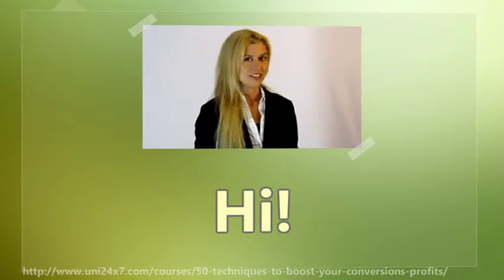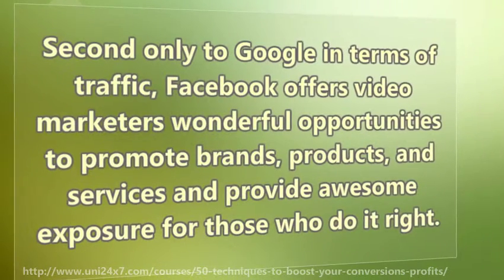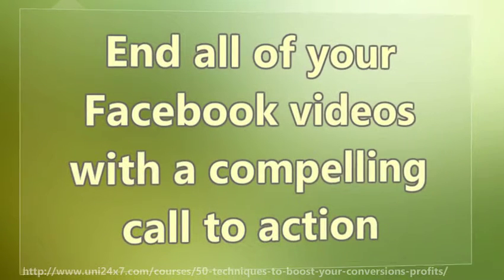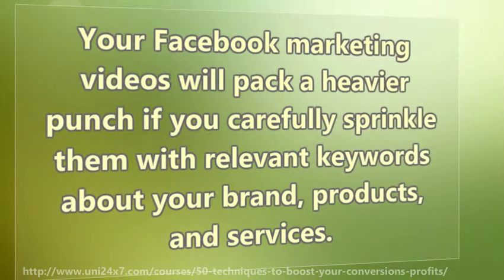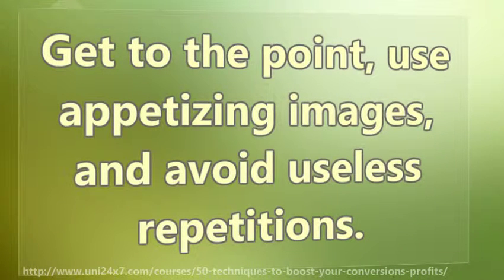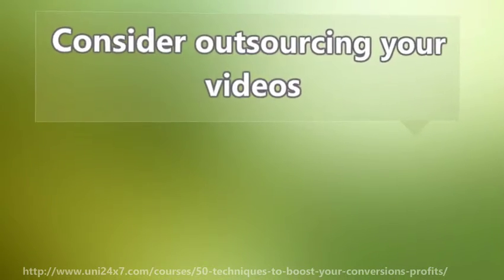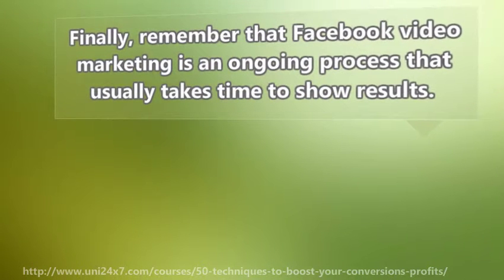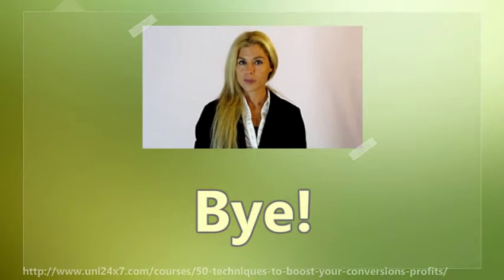50 Techniques To Boost Your Conversions & Profits